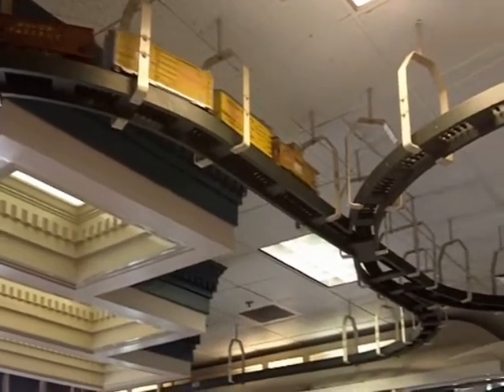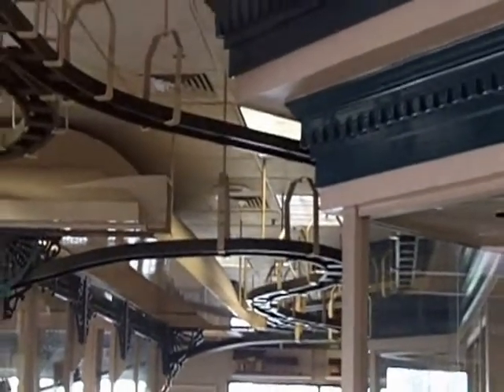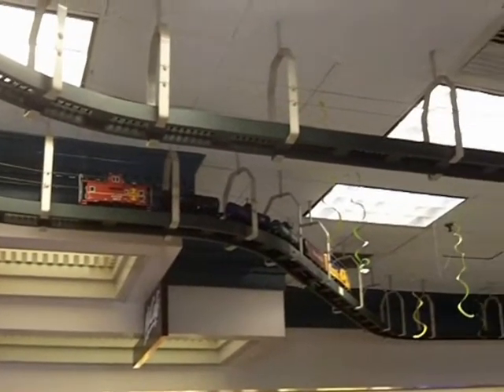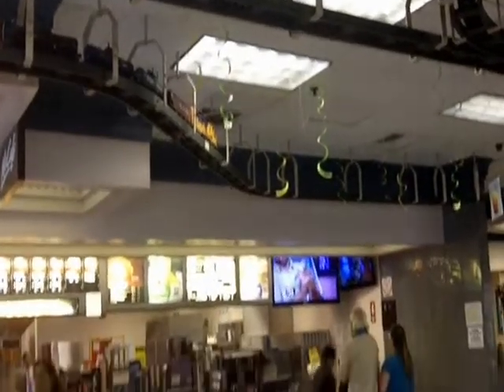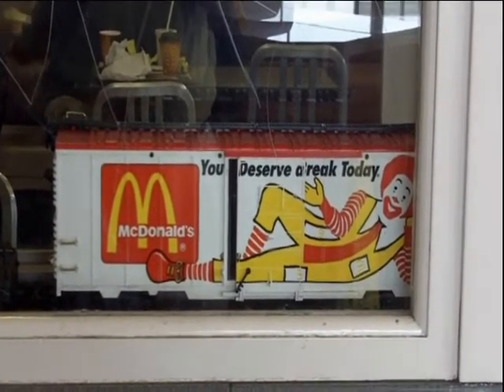DAILY NEWS UPDATE 01-02-12 with Dennis Daily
"We have gone to some really neat places during the past year" is the topic, as longtime national reporter Dennis Daily expresses his opinions on the passing scene.